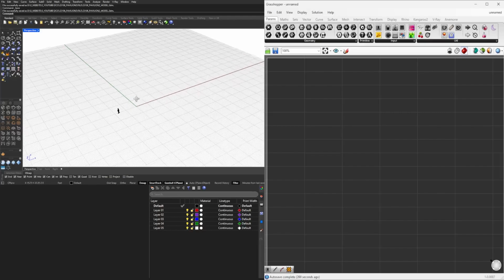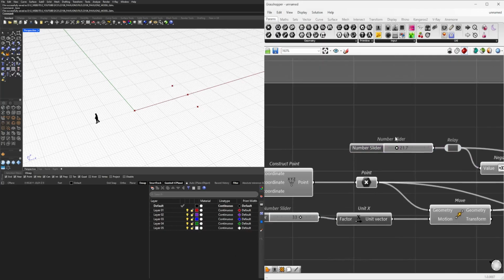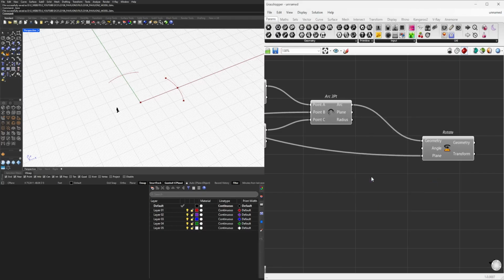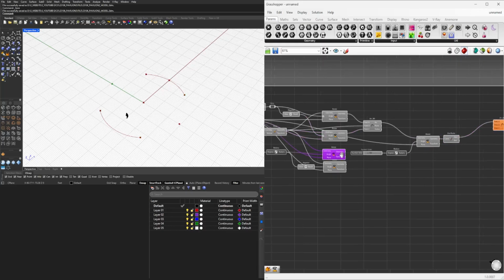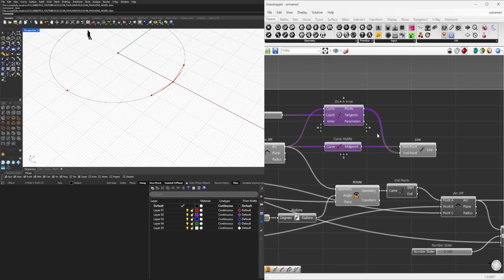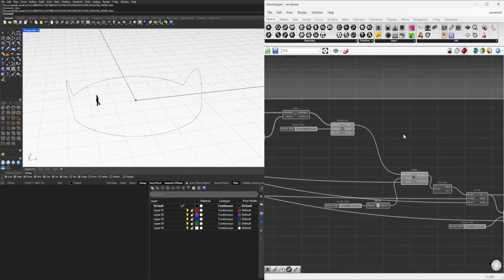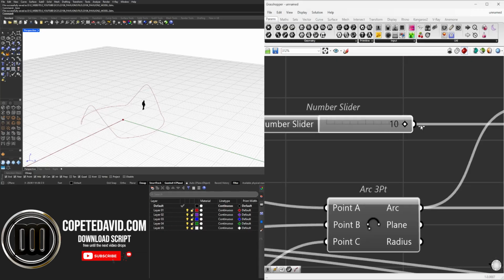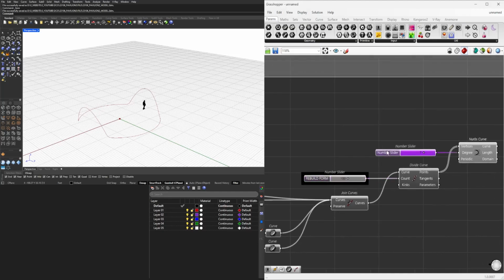Rhino 8 Parametric Pavilion with Openings Structure + Exterior Grasshopper Script Algorithm Download